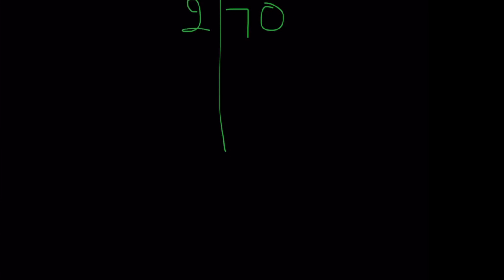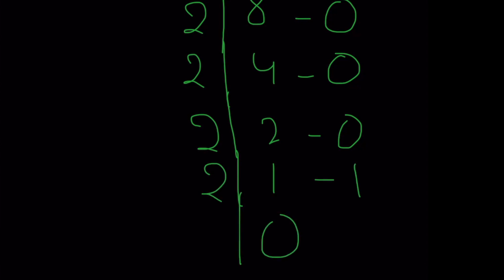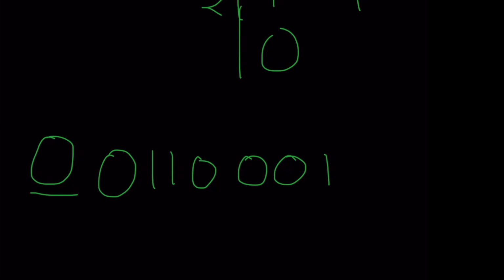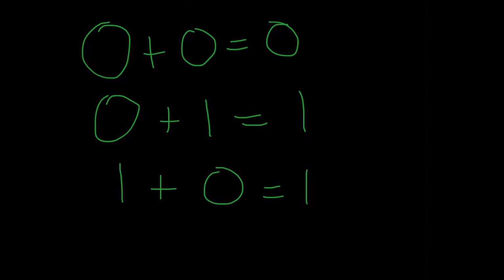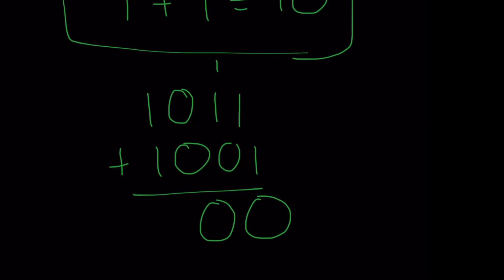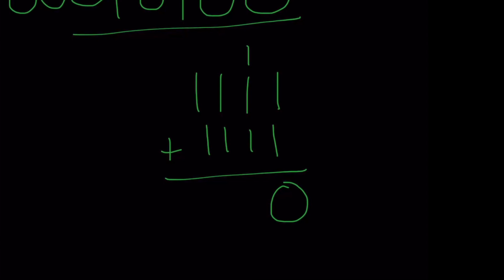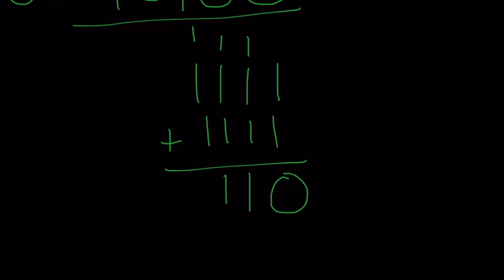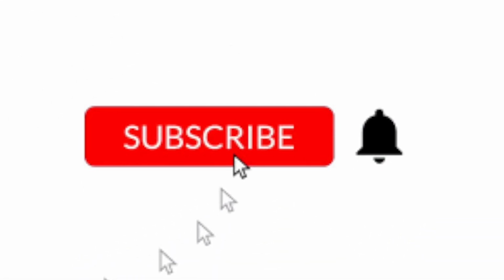This Simple Trick Will Make Adding Binary Numbers Much Easier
In this video, I explain what binary numbers are, how to convert decimal numbers to binary numbers and how to add binary numbers. Thanks :)

In the video I accidentally said that Binary Numbers are written from top to bottom in left to right order, its actually bottom to top in left to right order. Apologies.